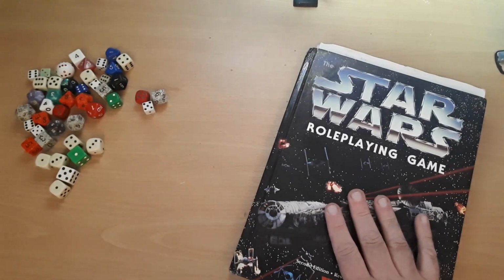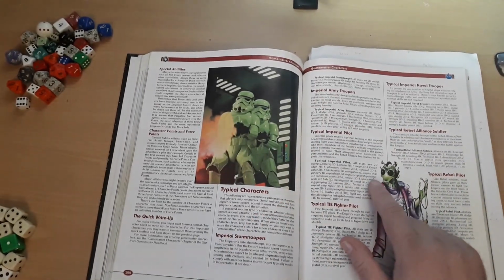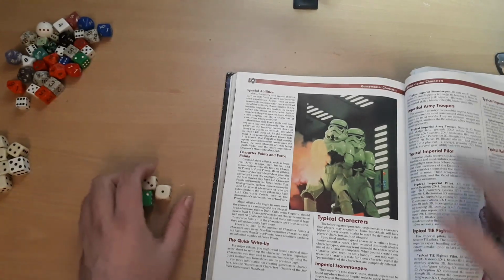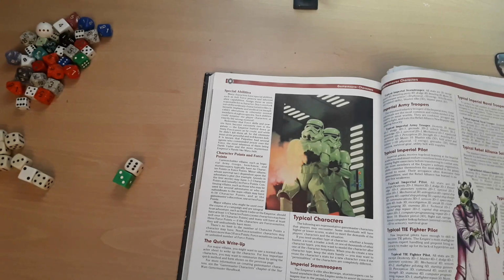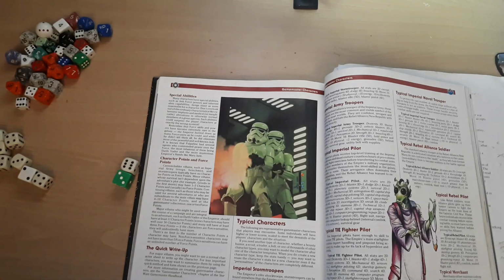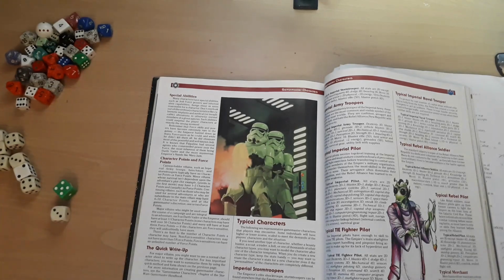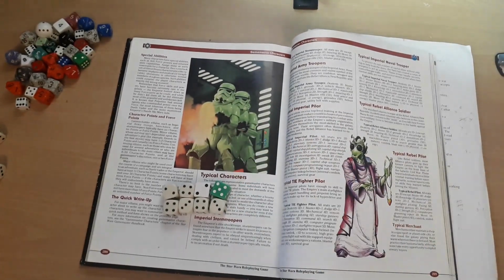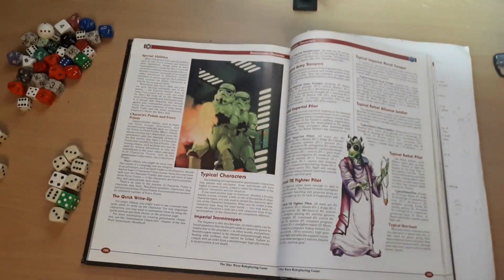How to Play: Star Wars D6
Star Wars D6, still played by thousands, but it's been out of print for a while, so one of the more difficult games to learn to play. Here's a brief overview of how to play it.

Here's a link to the rules on RPGGamer, which detail it all a little better.